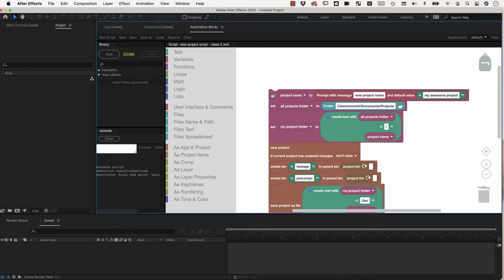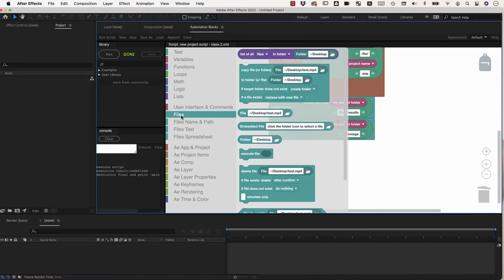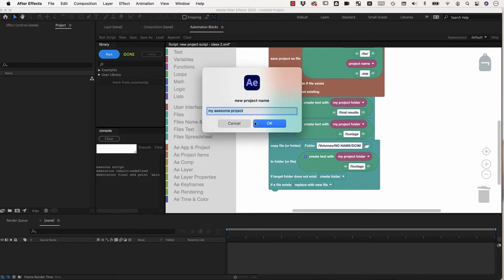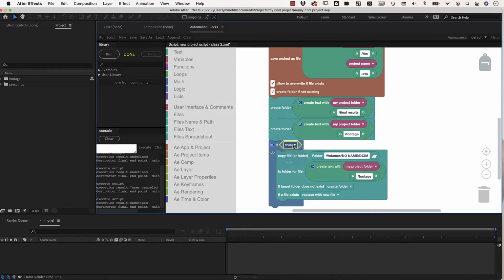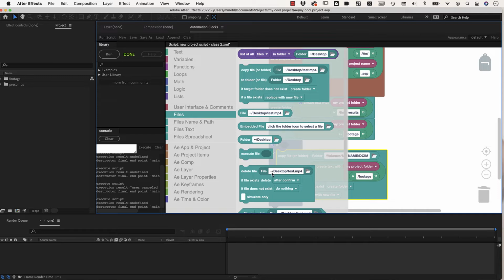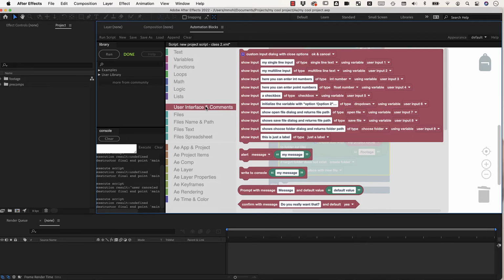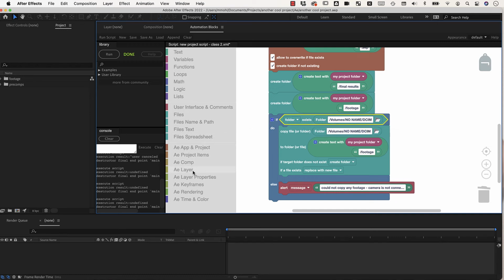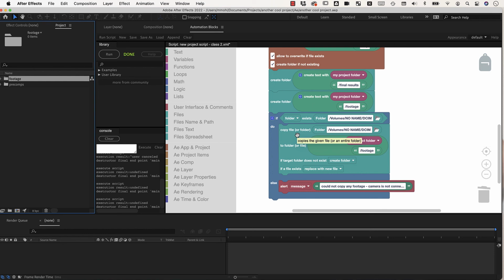Automation Blocks for Ae - Writing Your Own Project Setup Script Part 3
If you want to create your own After Effects automations with Automation Blocks, this tutorial series is for you. Write scripts without the need to write any code. In this series we create an Ae tool that automates your process to setup a new project - including the creation of a folder structure both on disk and inside the Ae project, copying footage, creating a composition with guides and more. Take your workflow to the next level - become more organized, more efficient and more consistent with the structure of your projects!

In this episode we extend our script such that it detects if a camera is connected to the computer and if so, it copies the footage from the camera to the new project folder. You learn how to copy files and also how to work with logic values and execute blocks only under certain conditions (like only when the camera is connected).